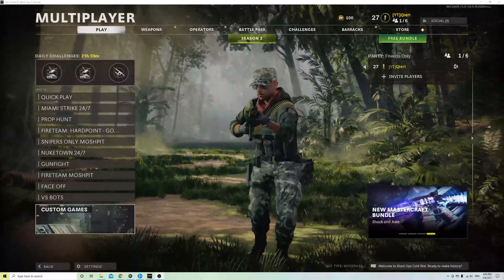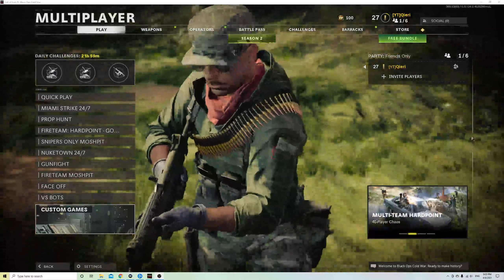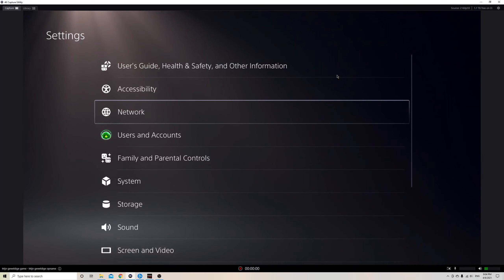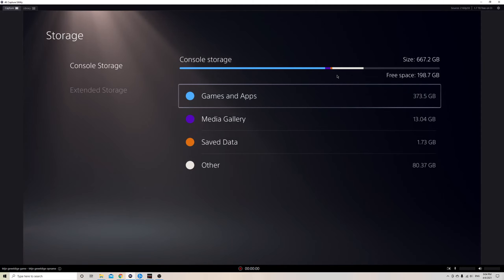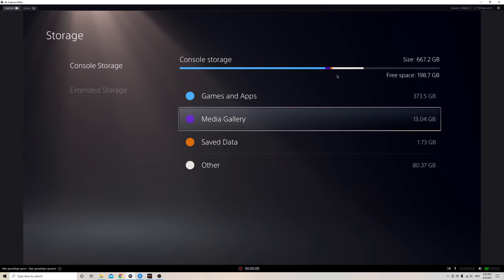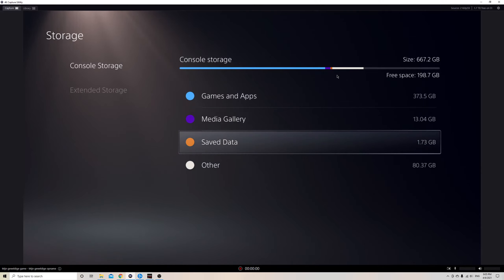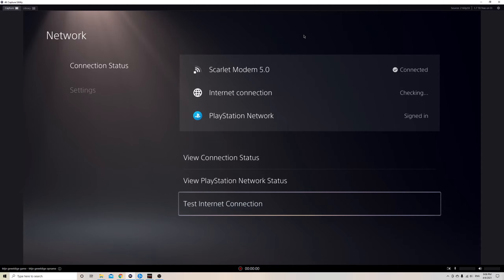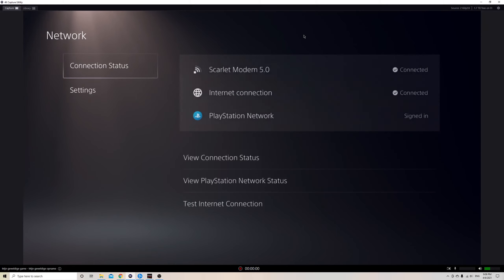Black Ops: Cold War - Cannot Download Install Campaign EASY FIX!